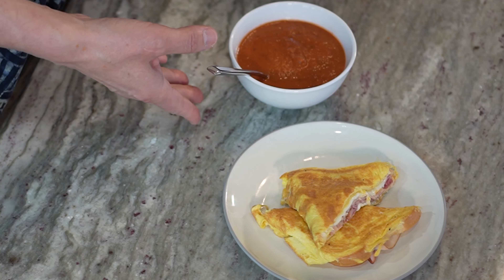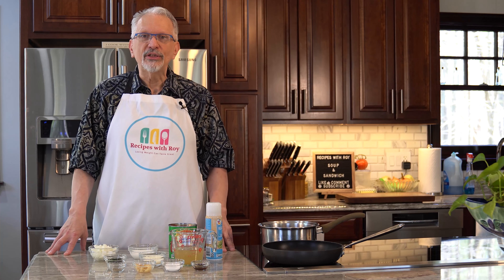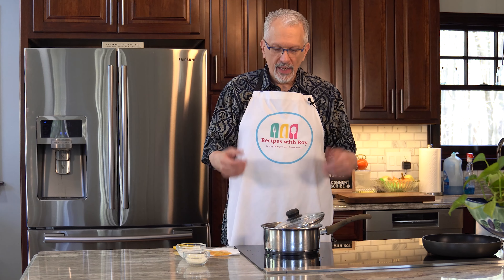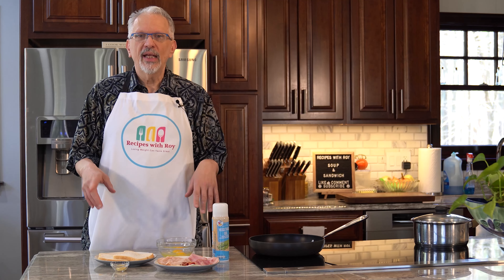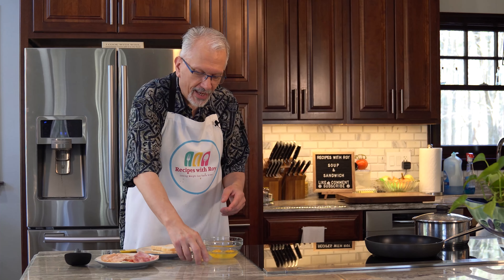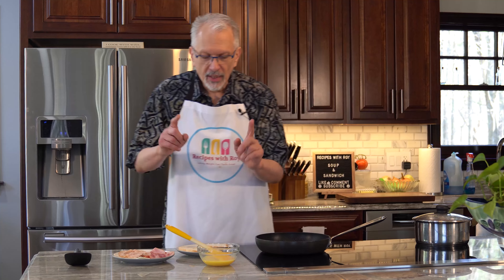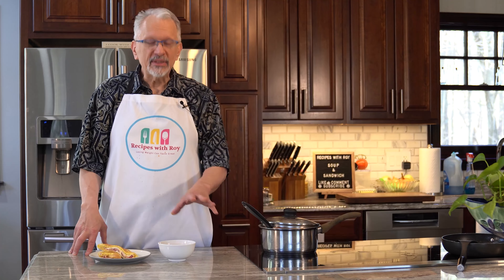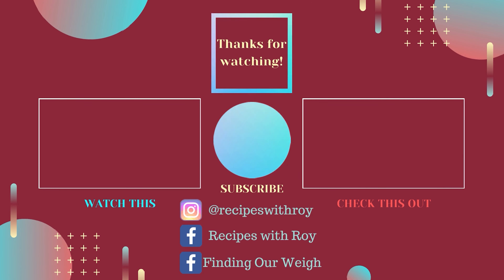Light Creamy Tomato Soup and Monte Cristo "Omelet" Sandwich for WW, Healthi, or Any Weight-Loss Plan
It's a 2-for-1 special at my lunch counter today! Stop in for a bowl of hot, delicious Light and Easy Creamy Tomato Soup and pair it with a scrumptious Monte Cristo "Omelet" Sandwich! You won't be sorry! Especially once you hear how low this meal is in bites, points, and calories!

Snail Mail
 Roy Greene/Recipes with Roy
 9-C Medway Road
 PMB 280